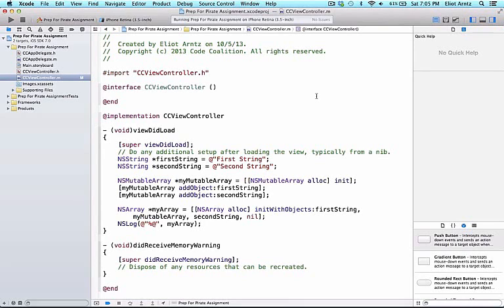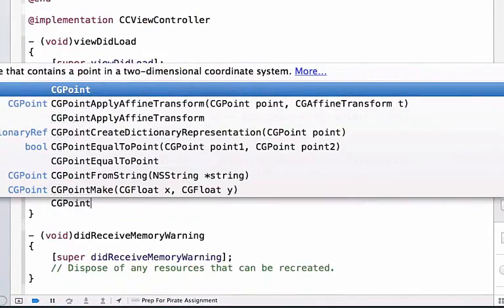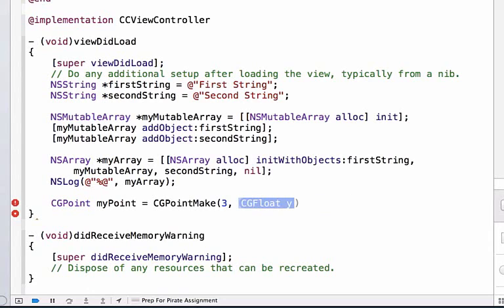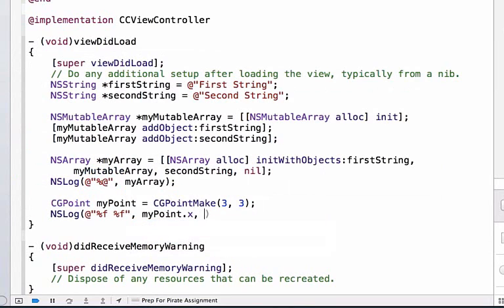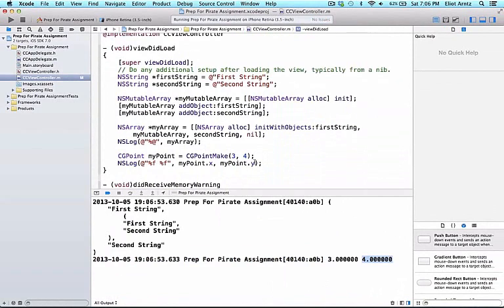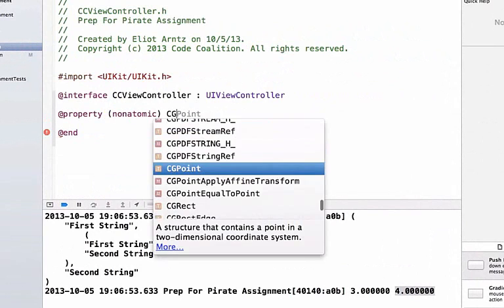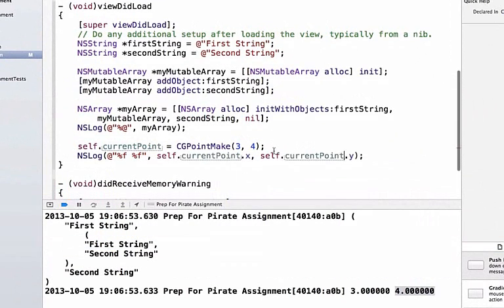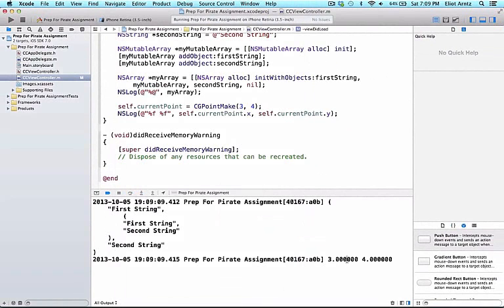How to Use CGPoint in Objective C - Tutorial 47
Thanks
ABhishek